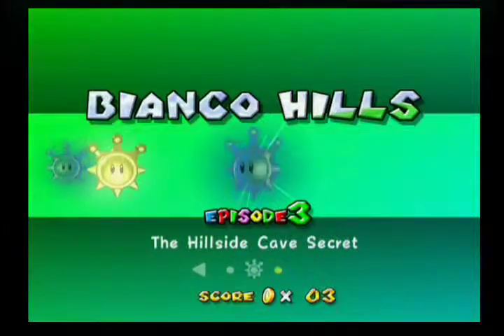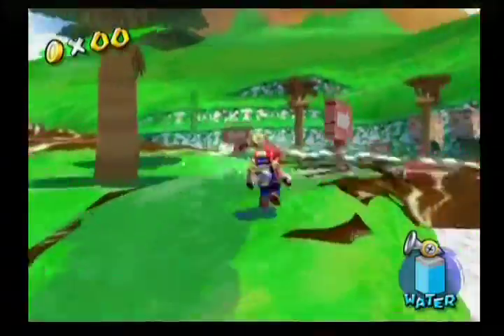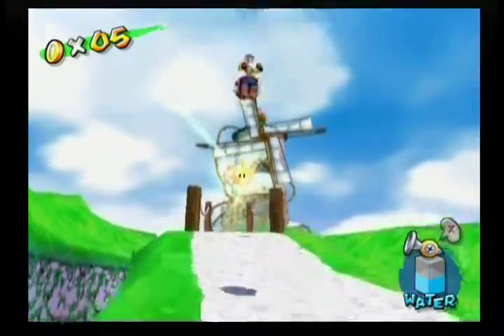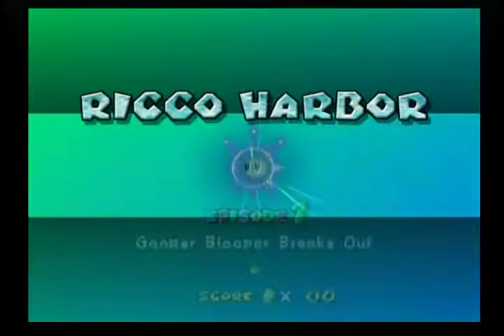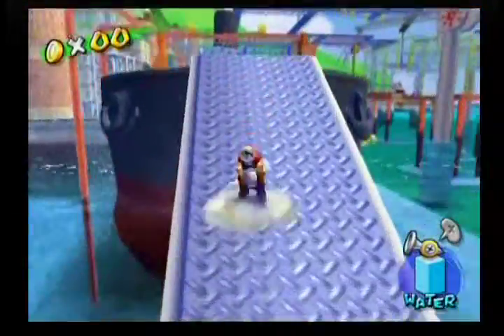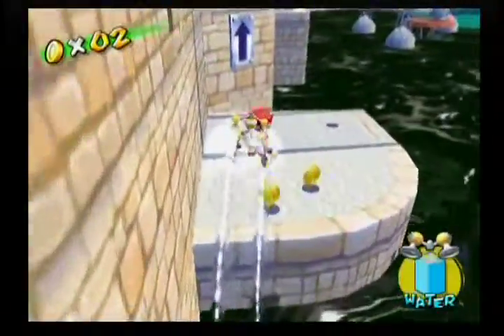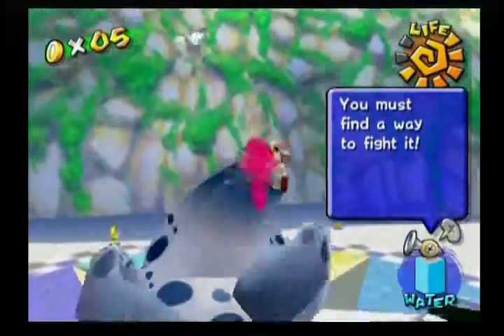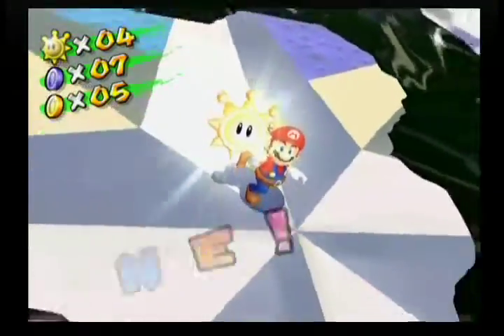Super Mario Sunshine: Episode 3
We continue on through Bianco Hills! Well... we do the first mission like we were supposed to!